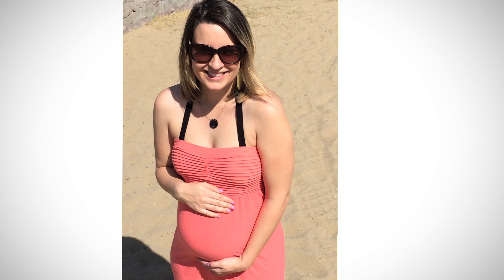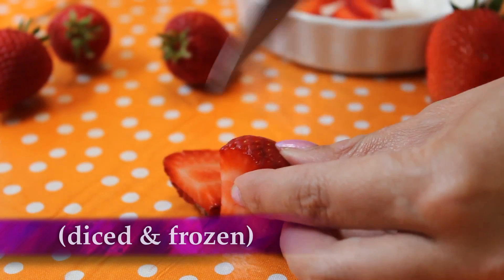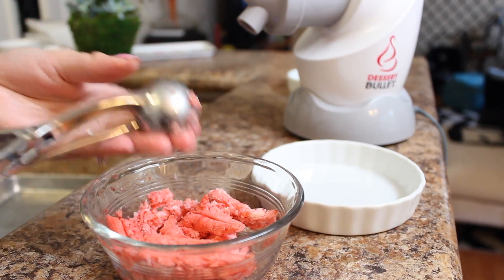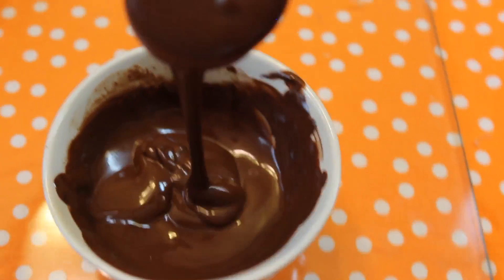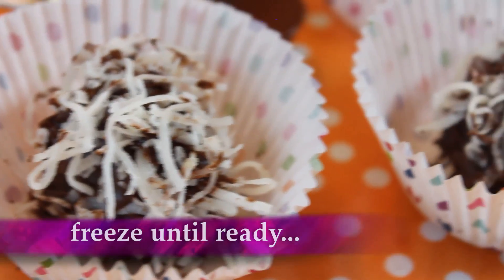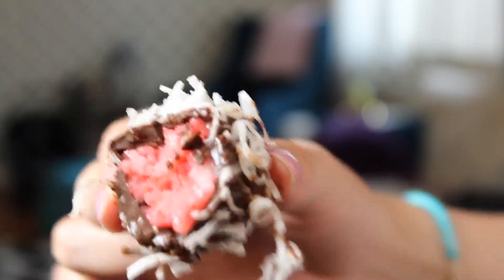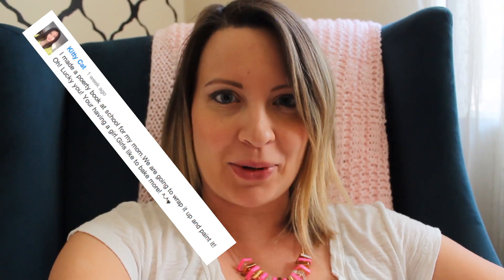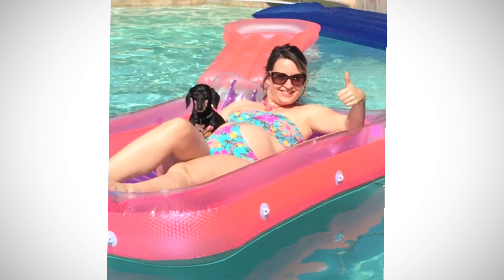Coconut Strawberry Truffles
How sweet will you be if you make these easy truffles.  Your loved ones will see how much you love them.  Plus you don't have to garnish with just coconut try using a crunched up candy bar, or even their favorite nuts.

Learn, Interact, & Eat..

Keep on following me
on Twitter to stay in the know: @lovelyladycakes